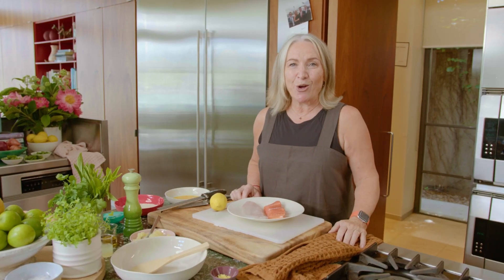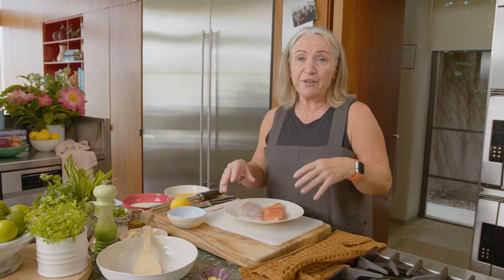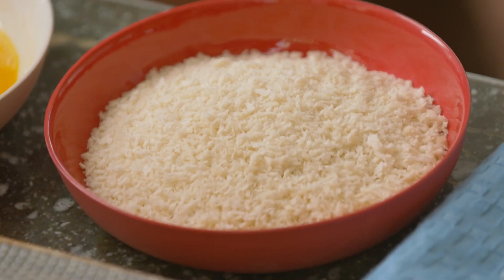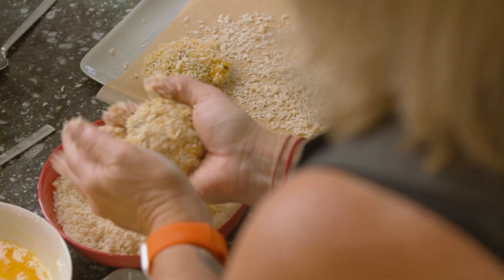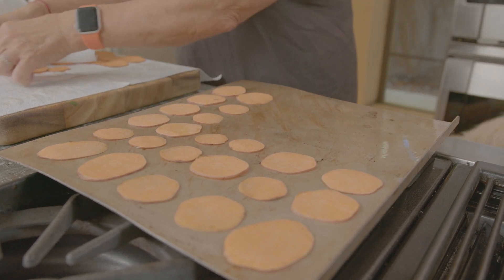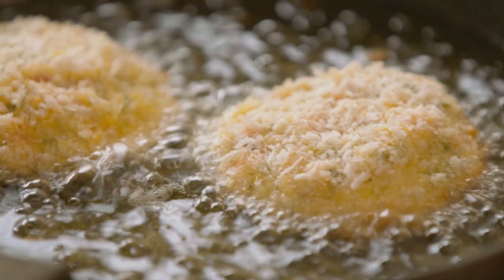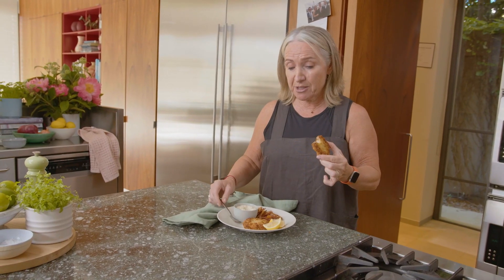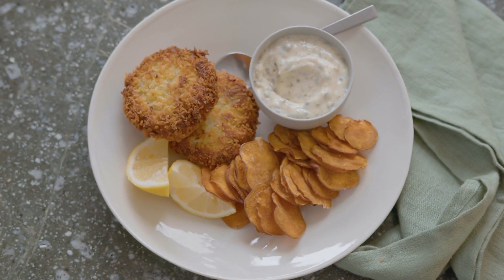Golden Fish Cakes + Oven-Baked Sweet Potato Crisps | Two Recipes You Need!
Get ready to elevate your seafood game with these mouthwatering homemade fish cakes! Made with the perfect combo of fresh salmon or trout, white fish, potato and loads of fresh herbs, ginger and lemon, these golden fried patties are simply irresistible.

These are fabulous with some outstandingly crunchy oven-baked sweet potato crisps and a simple homemade tartare sauce on the side. These are recipes you will make forever!

FISH CAKES
150 g skinned and pin boned raw salmon or ocean trout, chopped
150 g skinned raw white fish (snapper, blue eye trevalla, flathead),
chopped
1 large waxy potato, cooked and roughly mashed
1 tablespoon olive oil
2 tablespoons lemon juice
finely grated zest of 1/2 lemon
1/4 cup each flat leaf parsley, coriander and mint leaves, chopped
2 teaspoons grated fresh ginger
3/4 teaspoon sea salt
lots of freshly ground black pepper
2 tablespoons plain flour
1 egg, lightly beaten
1 cup (90 g) panko breadcrumbs, plus extra if needed

To make the fish cakes, combine the cooled potato, chopped fish, olive oil, lemon juice, lemon zest, herbs, ginger, salt and pepper.
Divide the mixture into 8 and shape into small patties. If the mixture is too wet to shape, add a small handful of extra breadcrumbs to the mix and combine.
Tip the flour onto a plate and season with salt and pepper.
Coat the patties evenly in the flour, dip into the egg and coat with the breadcrumbs, re-shaping if necessary.
Chill for 2 hours if you have time.
To cook the fish cakes, heat the oil in a shallow frying pan over medium heat, and fry them on both sides until golden brown, about 3 - 4 minutes on each side. Remove and drain on a rack.
Serve with homemade tartare sauce and lemon wedges.

Makes 8 medium fish cakes.

Adapted from the ‘Fish Cakes’ recipe by Lesley Cohen whose original version was published in Monday Morning Cooking Club’s third book, ‘It’s Always About the Food’ (2017).

HOME MADE (OVEN BAKED!) SWEET POTATO CRISPS
1 sweet potato
olive oil spray or olive oil and a brush

Slice the sweet potato super thin but not paper thin (use a mandolin for best results).
Wrap in paper towel for a few minutes to dry any moisture.
Preheat the oven to 150℃ (300℉). Spray or brush a tray with olive oil. Lay the sweet potato slices on top and spray or brush the tops. Sprinkle lightly with flaky sea salt (they are very thin so don’t need much).
Cook for 25 minutes or until lightly browned at the edges.
Remove from the oven, cool on the tray and serve.

TARTARE SAUCE
(makes scant 1 cup)

2/3 cup whole egg mayonnaise
small handful chopped parsley
2 teaspoons lemon juice
1 French shallot, peeled and finely chopped
2 cornichons or 1 gherkin, finely chopped
1 heaped tablespoon baby capers, roughly chopped

In a bowl, whisk together the mayo and lemon juice. Add the remaining ingredients, stir and season to taste.

Great for fishcakes as well as grilled or fried fish.

Where to find Lisa?